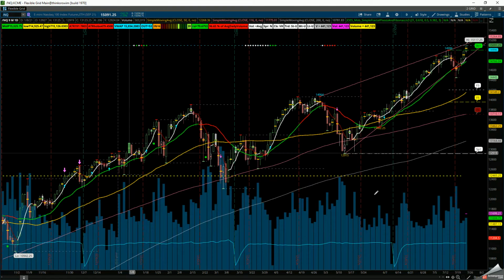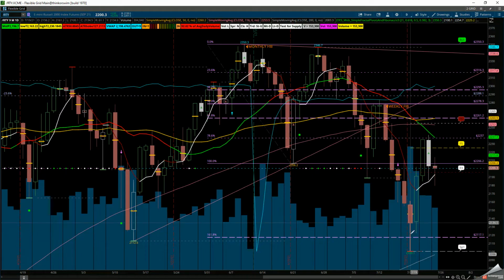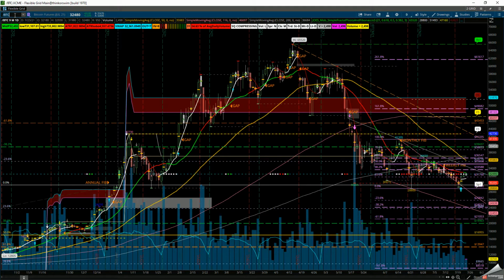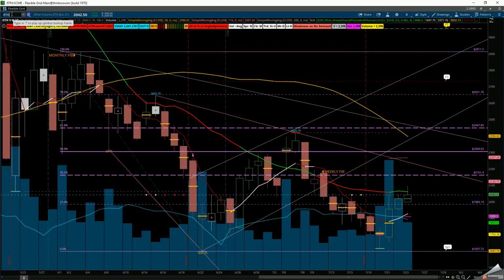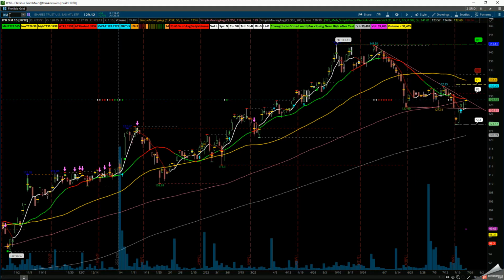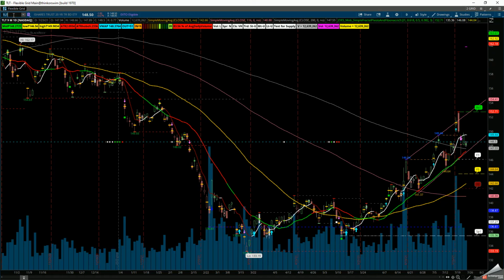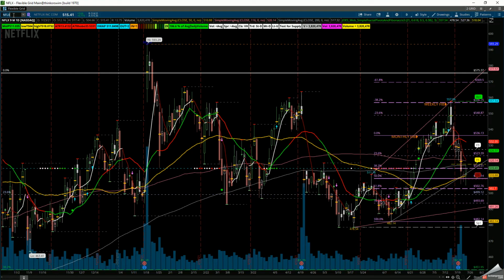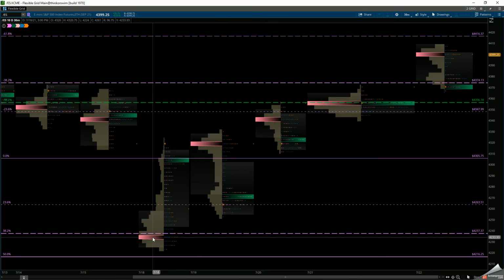Technical Trading To Make Money Trade The Charts In Front Of Us 07 25 21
Trade the charts in front of us, is this a secular bull beginning.

*Max flexibility and fluid with stock market.
*Open to a wide range of outcomes.
*No prediction.
*No forecasting
*No BIAS (No EXTRAPOLATING).
Similar concepts apply to: Small caps, mid caps, financials, energy, high beta, industries, value, etc.

Always have a contingent plan for either side of the stock market and no BIAS to one side.

ES RTY NQ YM GC CL DXY VX BTC ETH SPY RSP QQQ IYM TLT SCHB VIX  XLF XLE XLK XLV AAPL AMZN GOOGL NFLX TSLA etc Annuities Mutual Funds ETFs Equities Options Futures Currencies Bitcoin
Education